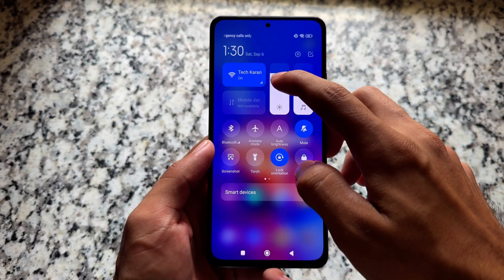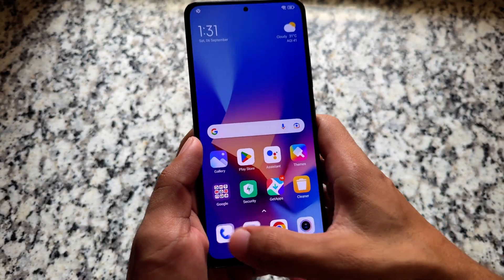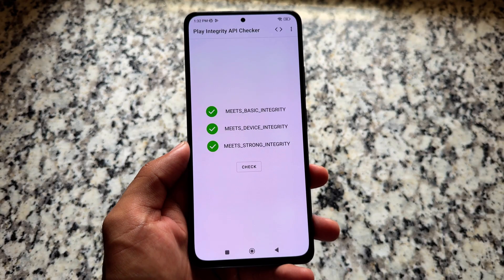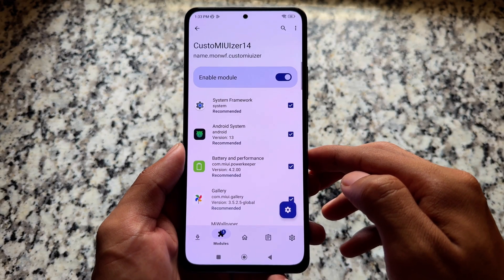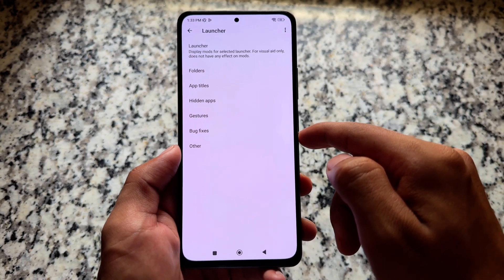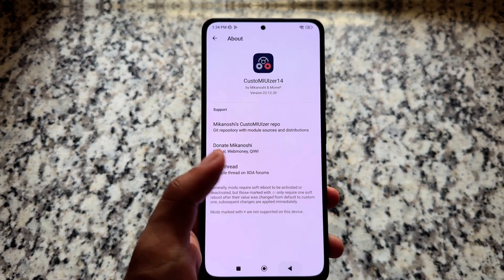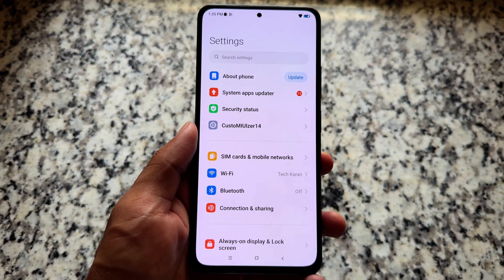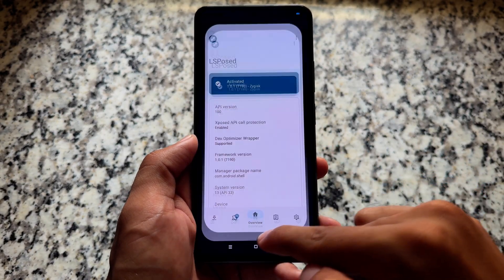🚀 The SMOOTHEST OS I’ve Ever Tried! | Even the BEST in 2025? 🔥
Hey guys, What's Up? Everything is good I Hope. This video will show you " 🚀 The SMOOTHEST OS I’ve Ever Tried! | Even the BEST in 2025? 🔥 ". Watch this video until the end to understand everything.